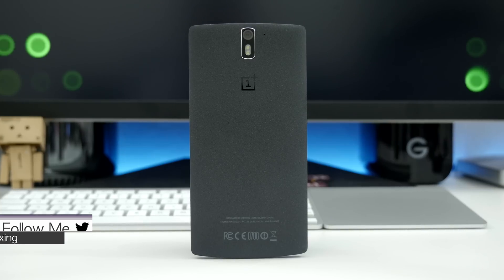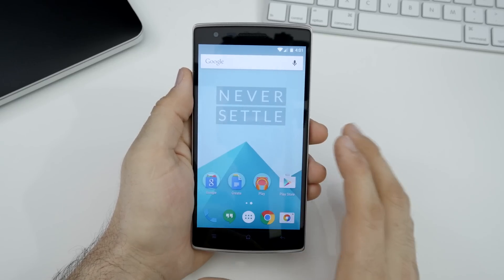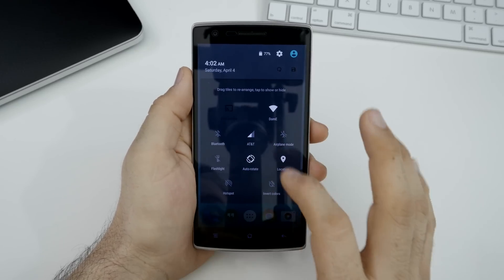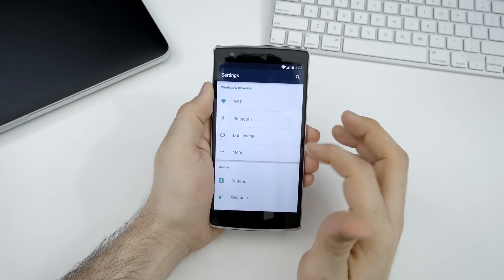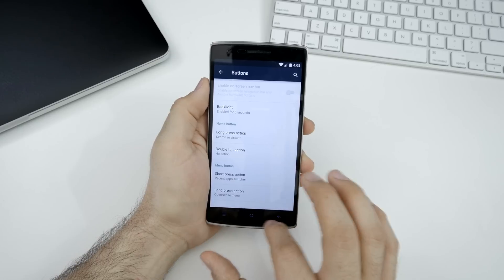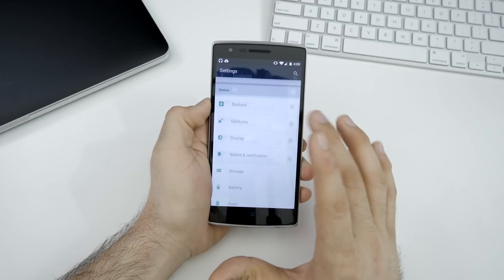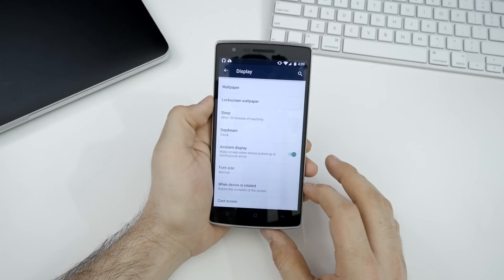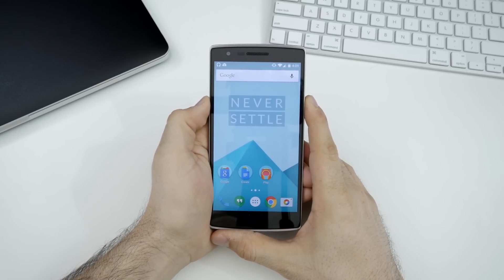OnePlus One OxygenOS Review!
Oxygen OS Review on the OnePlus One - This video provides a detailed walk-through & review of Oxygen OS Lollipop ROM from OnePlus. This review goes over all of the new features and improvements with OxygenOS and Lollipop on the OnePlus One.